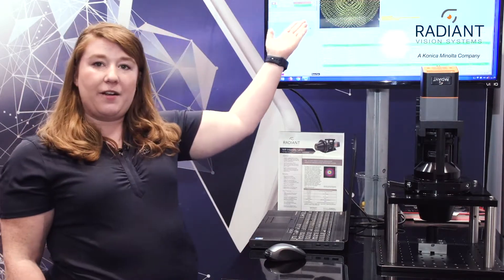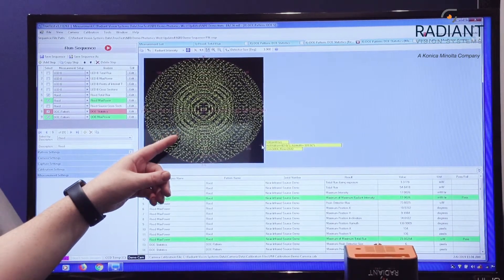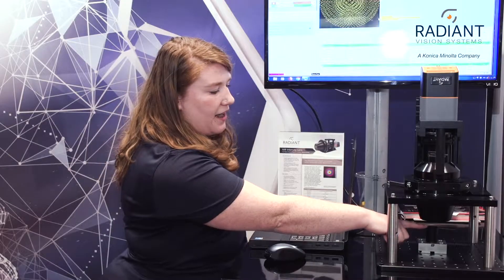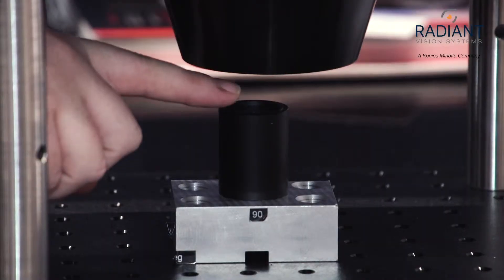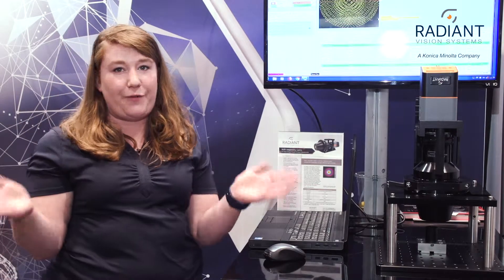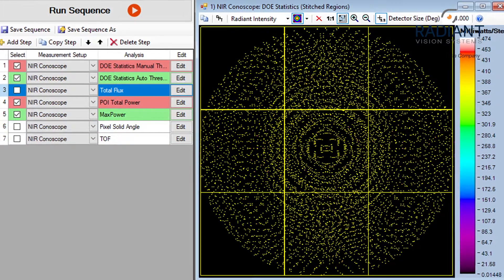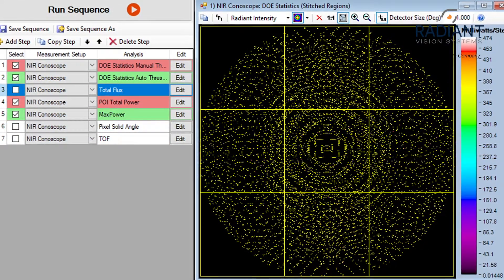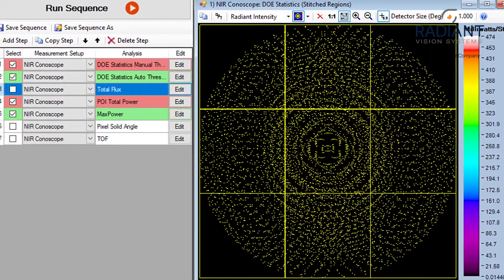2019 Photonics West Interview: Measuring Near-Infrared Light Sources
In this booth interview with Laser Focus World, Shannon Roberts—Product Manager at Radiant Vision Systems—provides an introduction to the new Near-Infrared (NIR) Intensity Lens in a demo from the floor of Photonics West 2019, San Francisco, CA. The Radiant NIR Intensity Lens uses Fourier optics to quickly and efficiently characterize near-IR LEDs and lasers, including angular distributions, structured light dot patterns, and other light patterns used for facial recognition and 3D sensing.